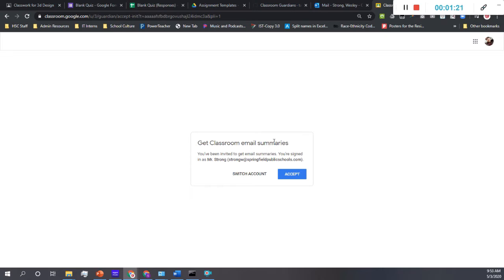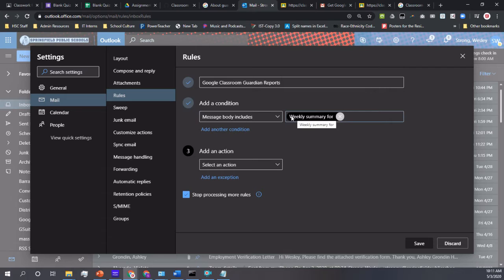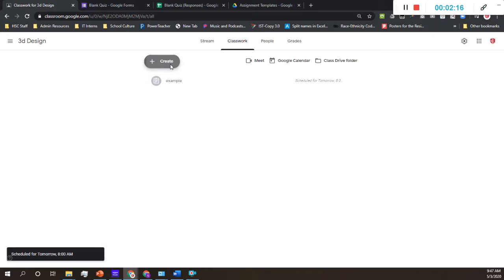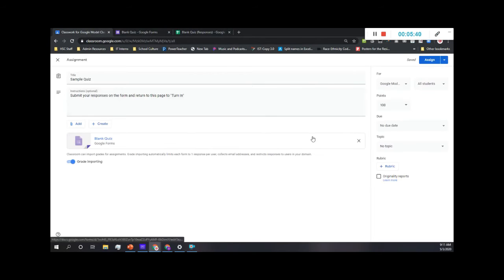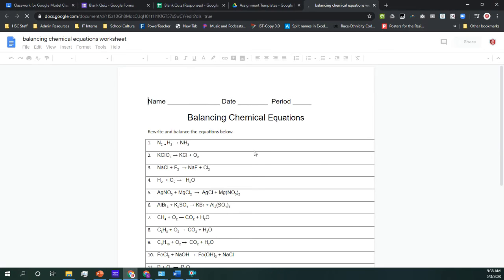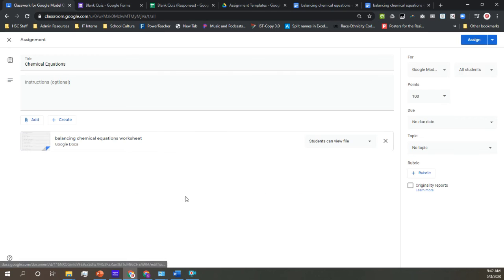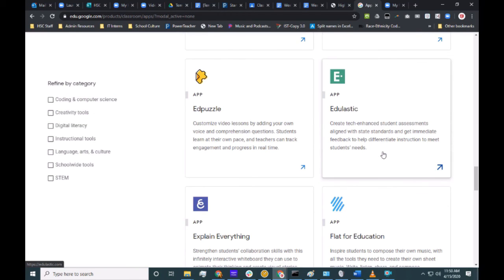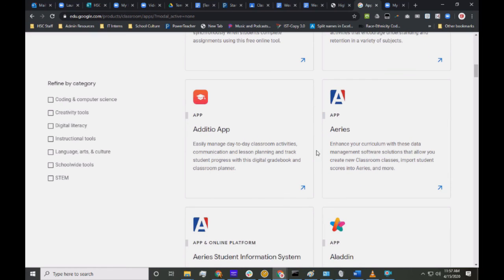Google Classroom - Next Step Tech - Week of 5_3 (v2)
3:49 - Guardian Reports and Email Filter Setup
10:30 - Schedule and Re-use Posts
12:41 - Quizzes and Turning In
17:04 - Converting Word Files to Google Docs
25:07 - Apps that work